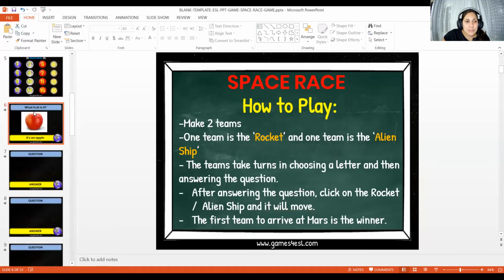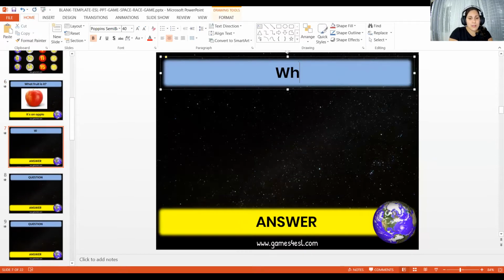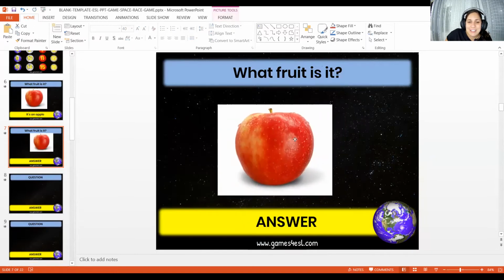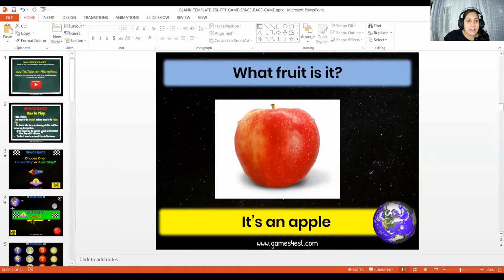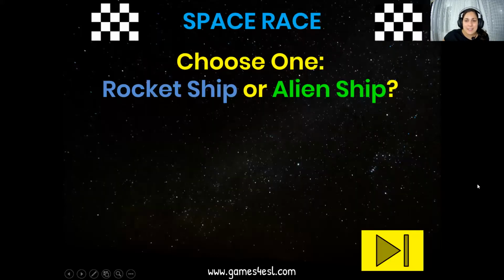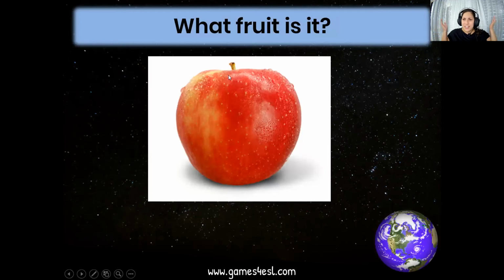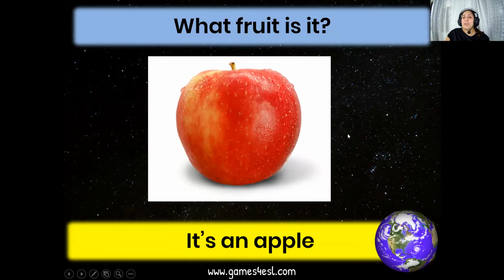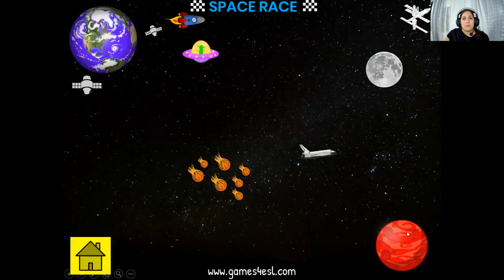Space Race Game - How to Play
how to use interactive games from games4esl.com